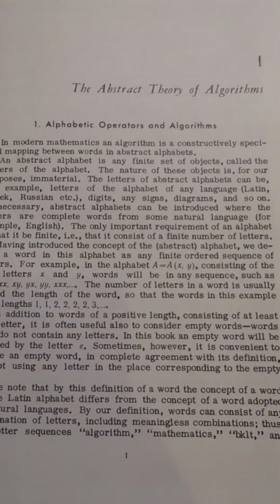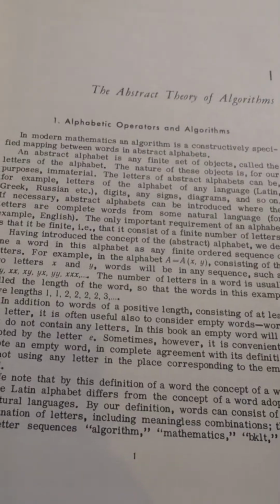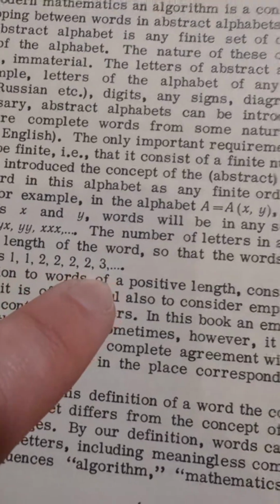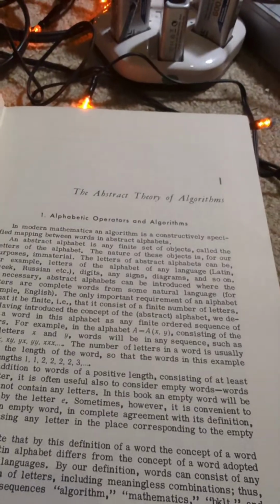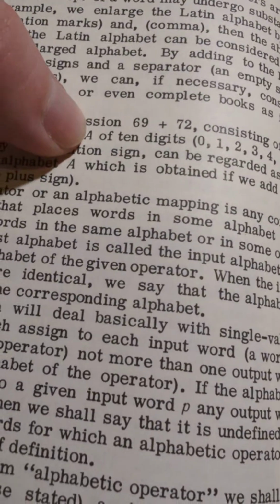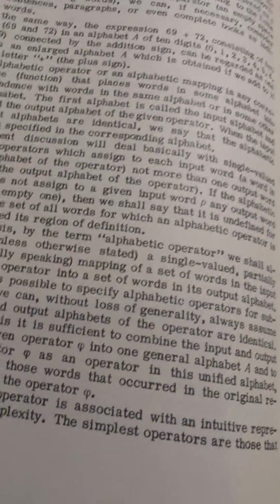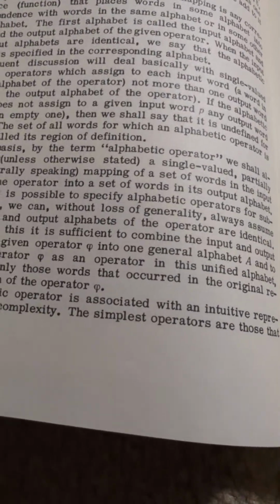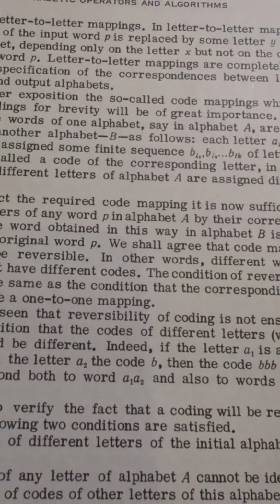Introduction to Cybernetics by Glushkov- The Abstract Theory of Algorithms